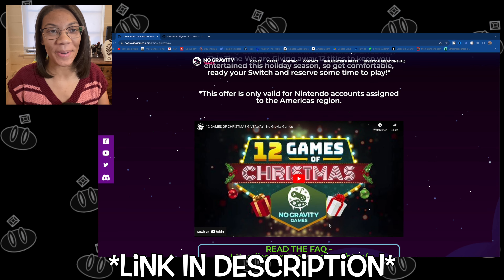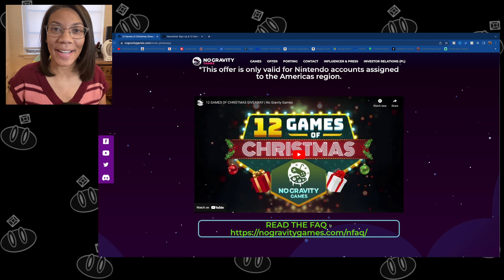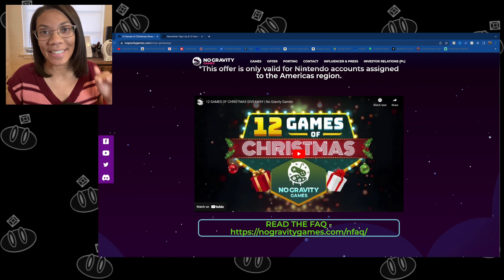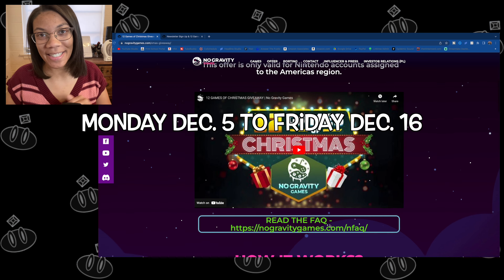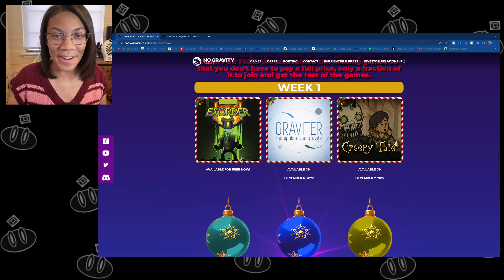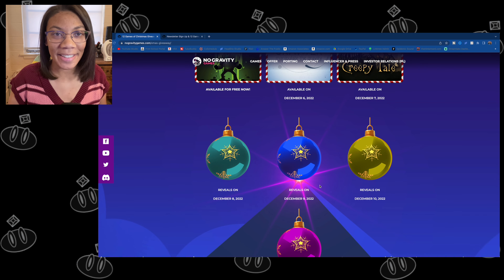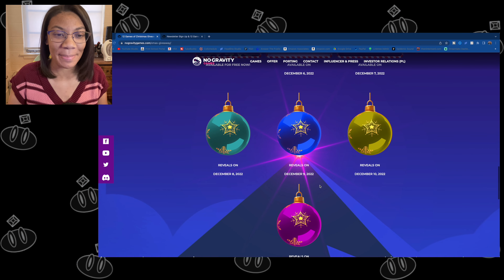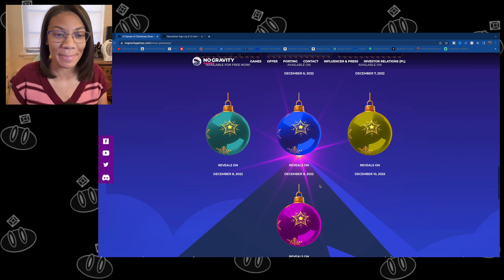12 Days Of Free Nintendo Switch Games Giveaway Is Happening Right Now!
12 Days Of Free Nintendo Switch Games Giveaway Is Happening Right Now!

to see how you can score 12 free Nintendo Switch Games - One game every day for the next 12 days, happening right now! Also, don't forget to sign up for their newsletter to get updates and game codes!

🎥EQUIPMENT USED:
-FIFINE K658 Dynamic USB Microphone
-Genki ShadowCast
-T-Sign iPad/iPhone Tripod Stand
-Goosneck iPhone Mount
-Neewer 2-Pack Dimmable USB Lights

*The NintenNERD Theme Song was written and composed by The NintenNERD.